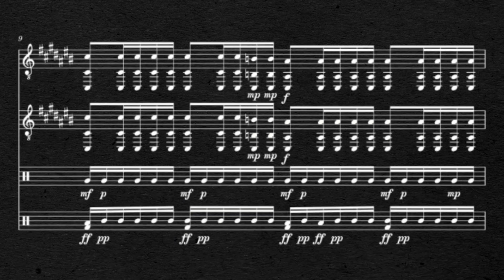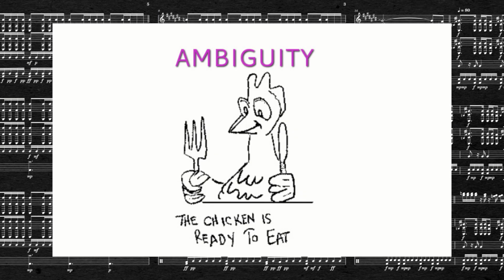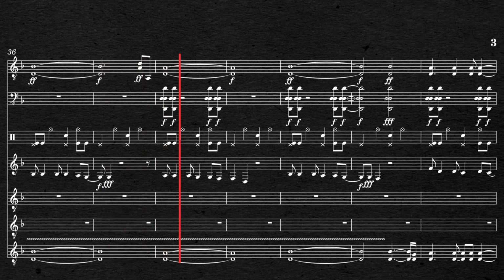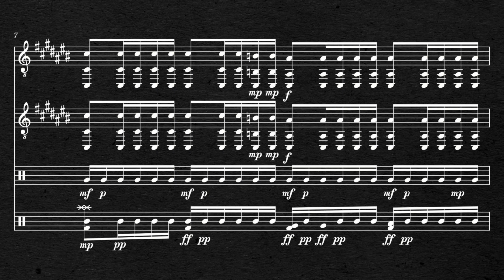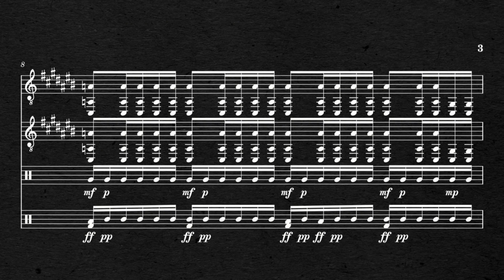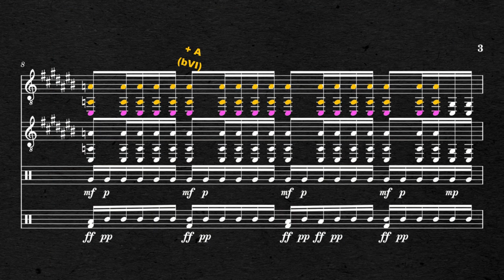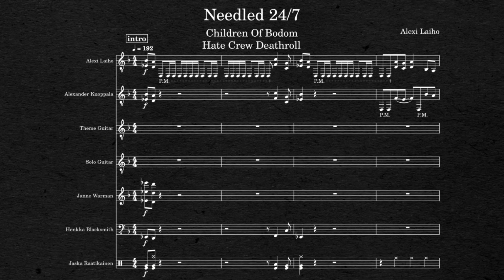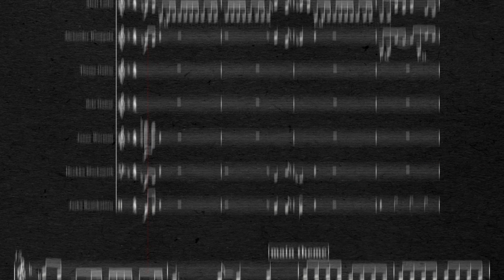Expanding the Harmony Spectrum through Modal Mixture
A look into how Modal Mixure is used in some metal bangers.

00:00 Intro
00:54 Common Modal Mixture
03:24 Borrowing Chords from other Modes
05:26 Outro